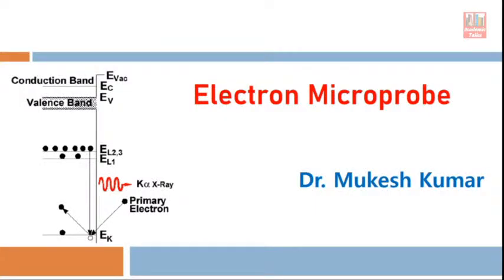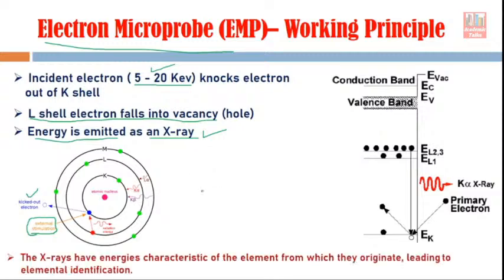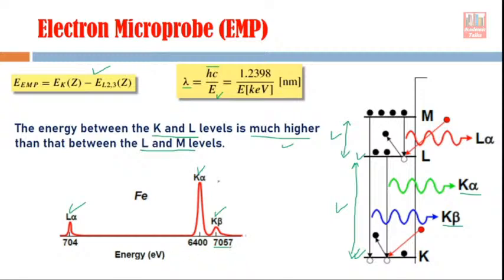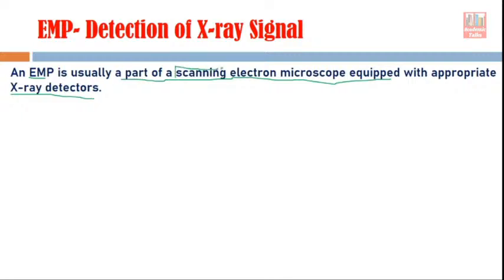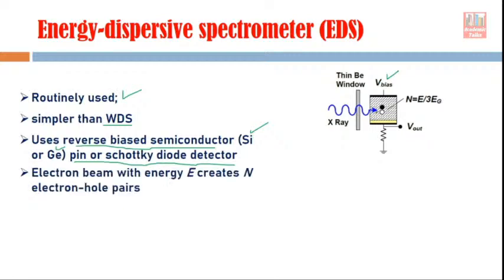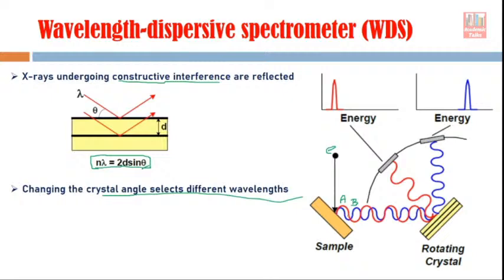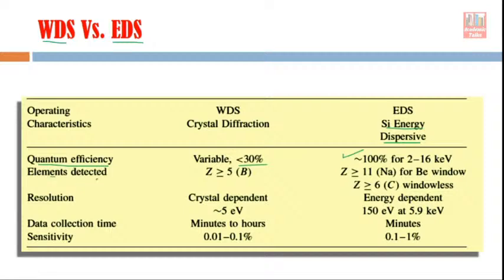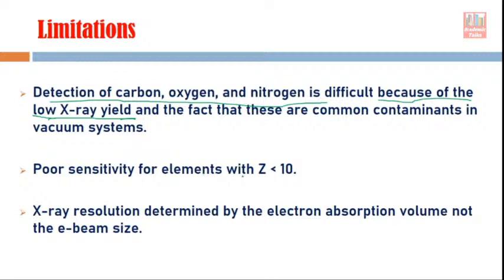Copy of Electron Microprobe | Semicondcutor Characterization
This session will describe the working principle of 'Electron Microprobe" which is a popular semicondcutor characterization tool.